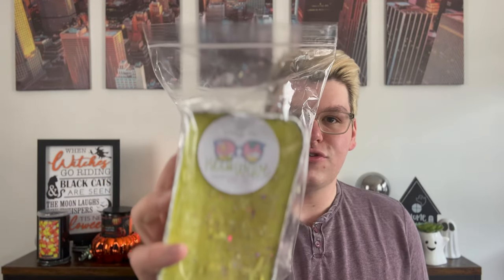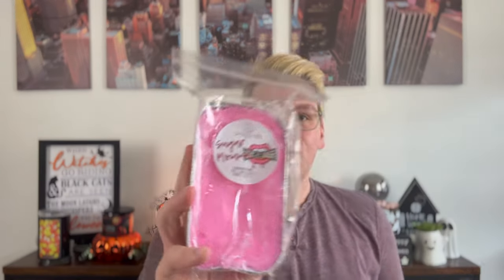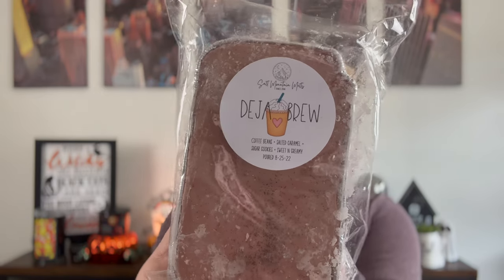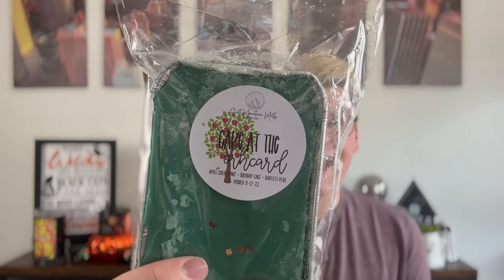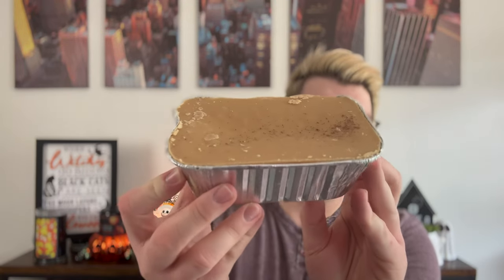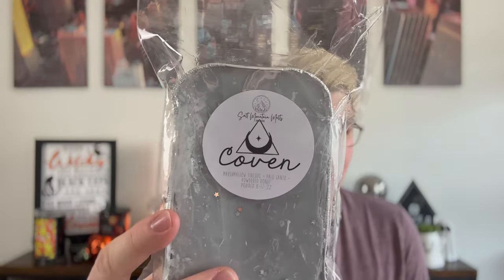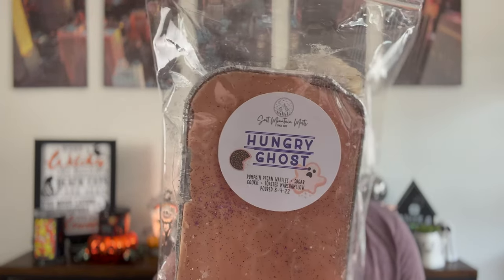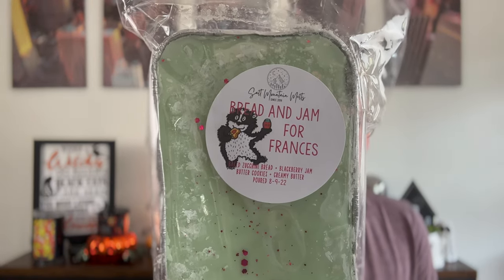SALT MOUNTAIN MELTS 👻 PREORDER HAUL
In today's video, I talk about Salt Mountain Melts and her next preorder opens 9/18/22 from 4pm-10pm MDT!

Drew